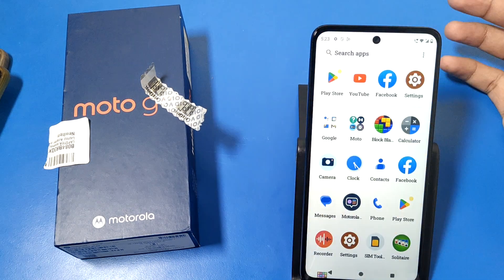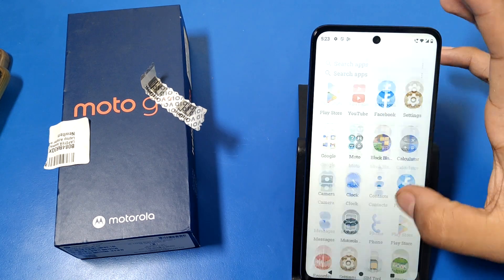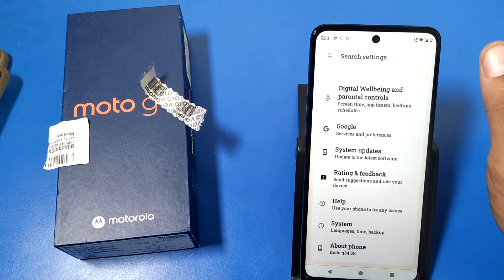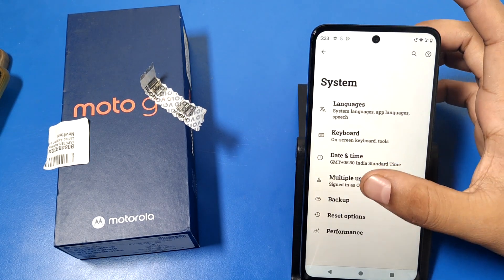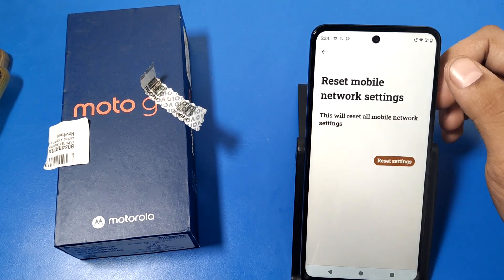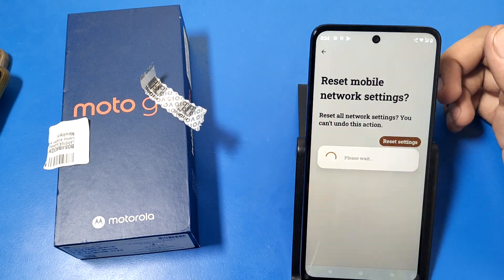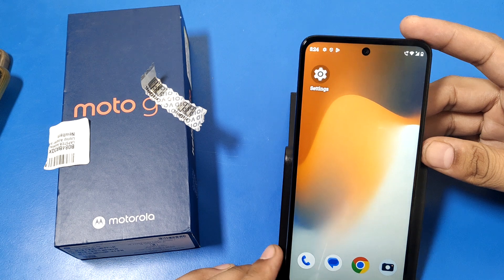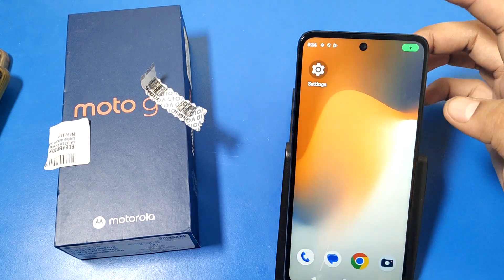Motorola G04s internet not working || How to fix internet network problem in Moto G04s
how to fix internet network problem in moto
g0
g04
how to fix internet connection problem in mi
phone
tv
how to fix internet connection problem in
mac
how to solve internet network problem in
mobile
mobile
how to solve internet connection problenm in
mi tv